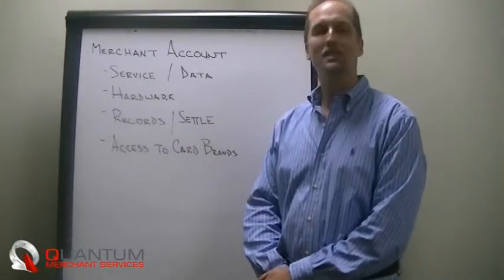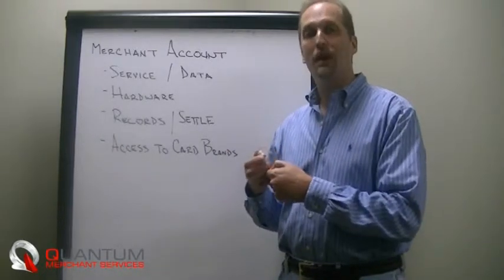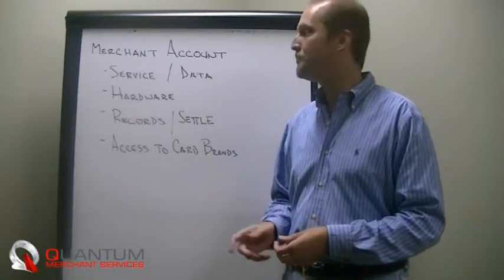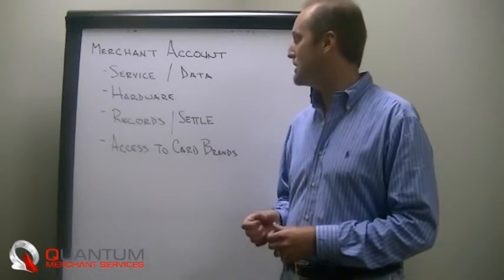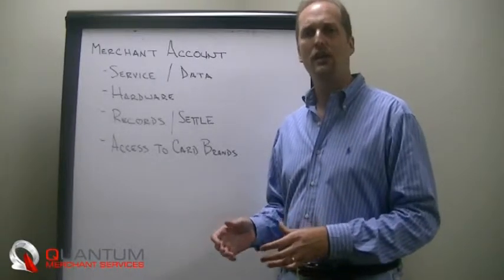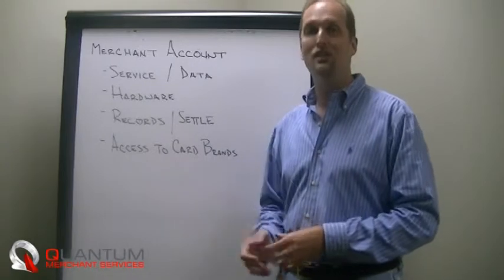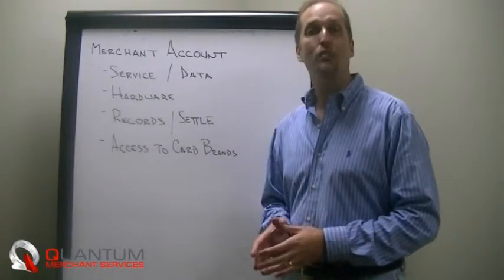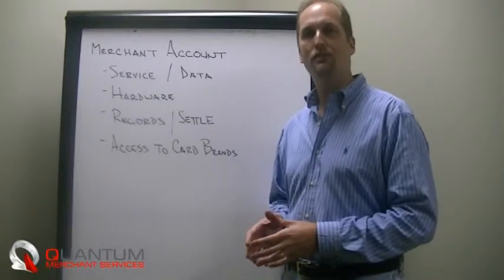Merchant Account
Quantum Merchant Services is Canada's premier provider of credit card processing solutions. We offer a lowest cost guarantee on all merchant accounts, credit card processing equipment, credit card machines, and credit card processing software.